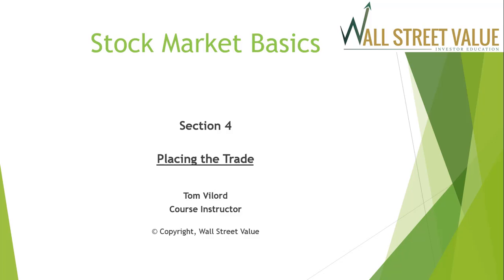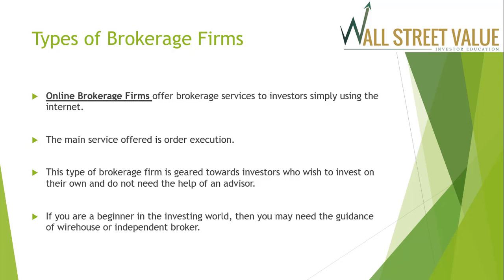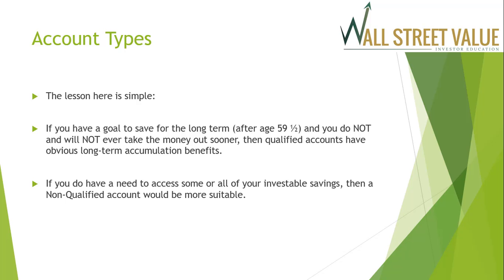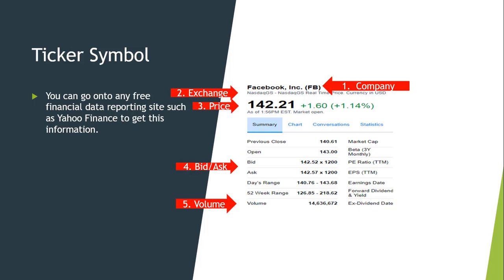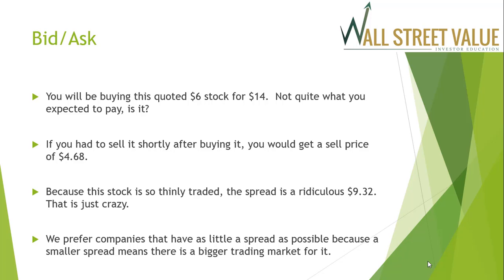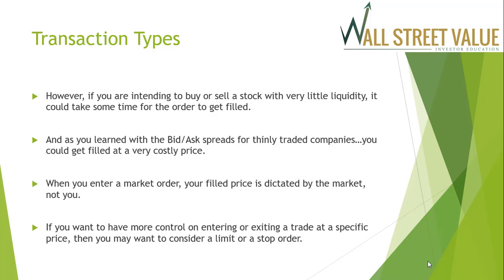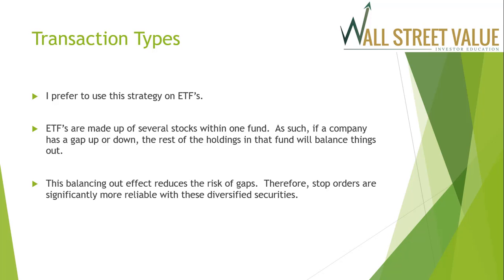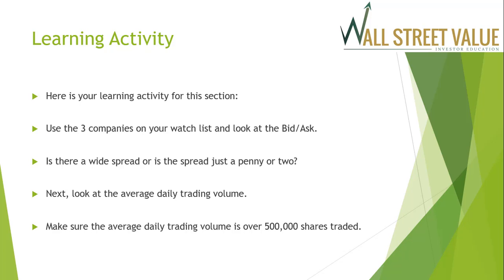Stock Market Basics Section 4 - Placing the Trade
Welcome to the Stock Market Basics course.  In this section, you are going to learn about the following topics:
*  Types of Brokerage Firms
*  Account Types
  -  Qualified
  -  Non-Qualified
*  Ticker Symbol
*  Volume
*  Bid/Ask
*  Transaction Types
  -  Market Order
  -  Limit Order
  -  Stop Order

At the end of this section you will have a Learning Activity to help you apply what you have just learned.